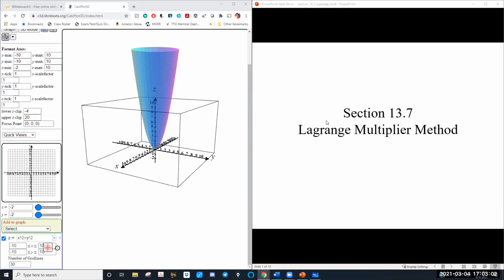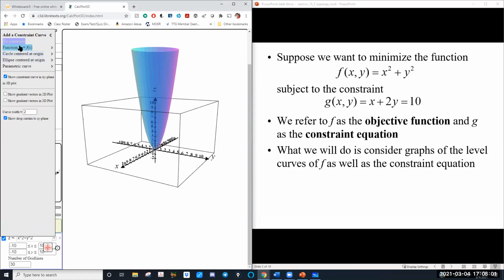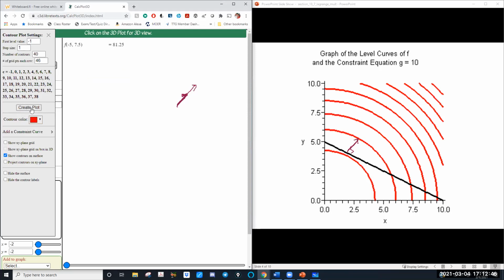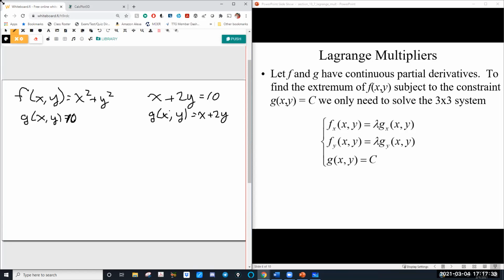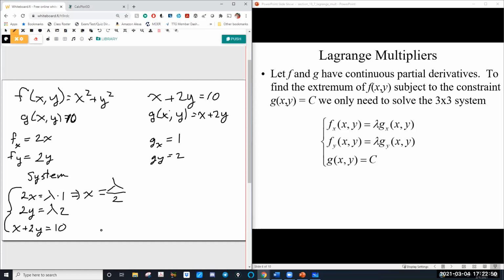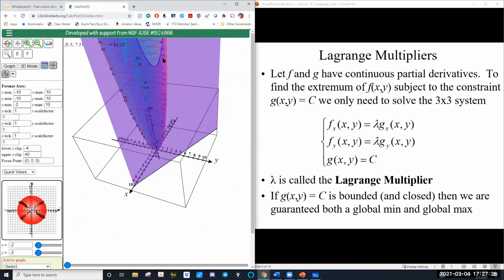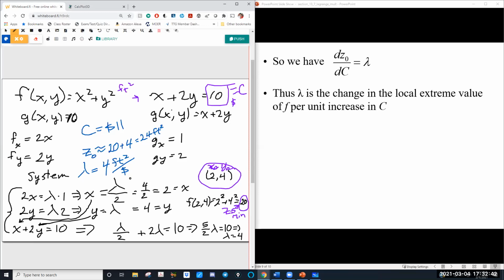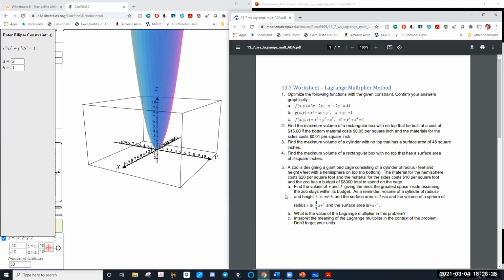LaGrange Multipliers Lesson